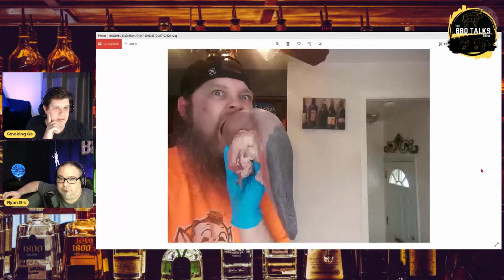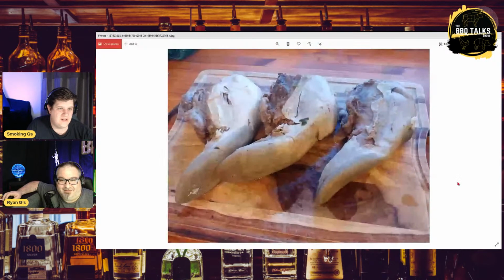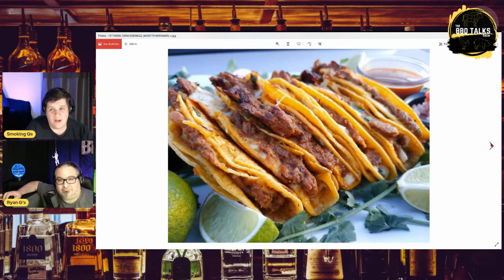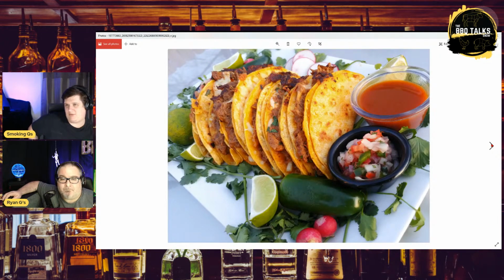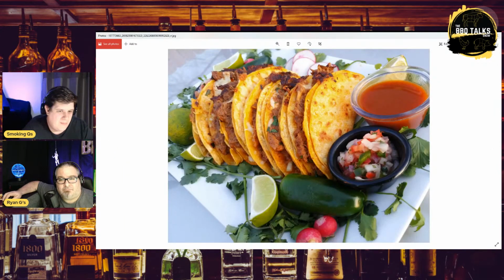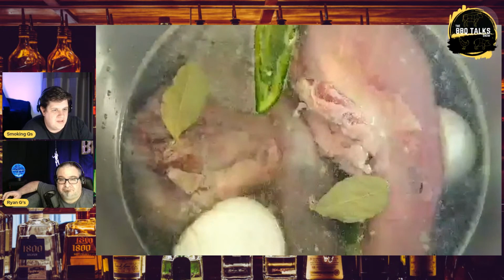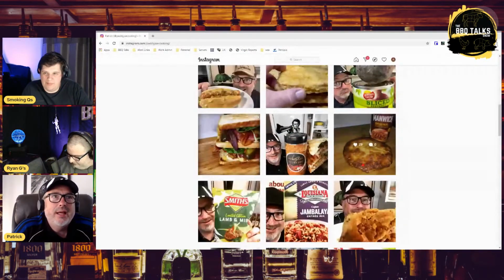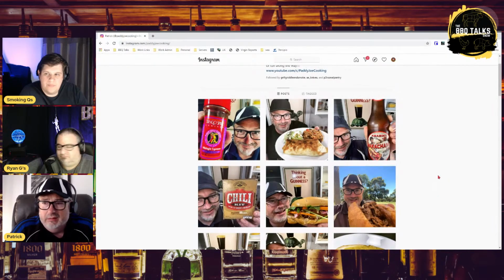The BBQ Talks Show Ep37 | Patrick Carroll from Paddy Joe Cooking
Featured cook of the week
Leprechaun tv

Join us live on YouTube and Facebook

Don't forget to check out the Facebook Page and Group